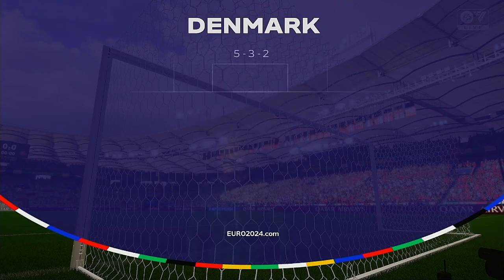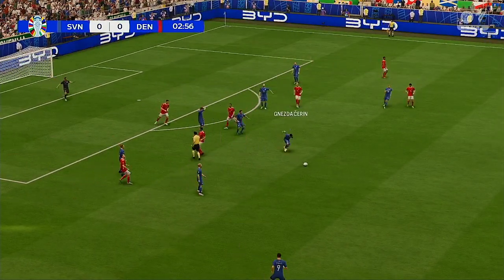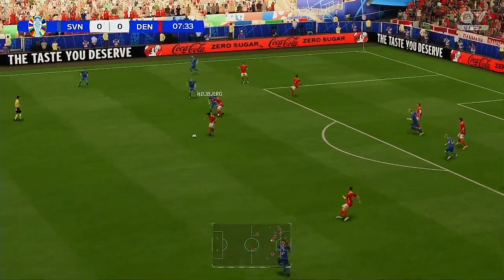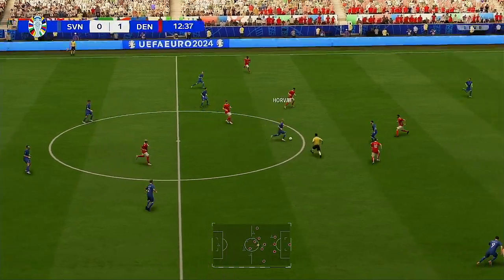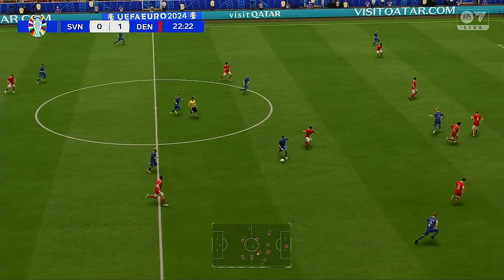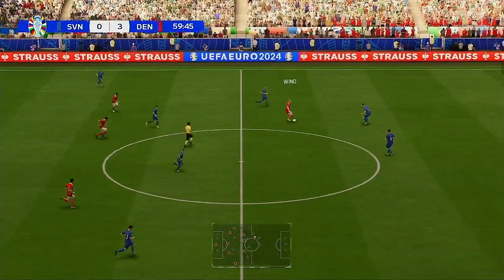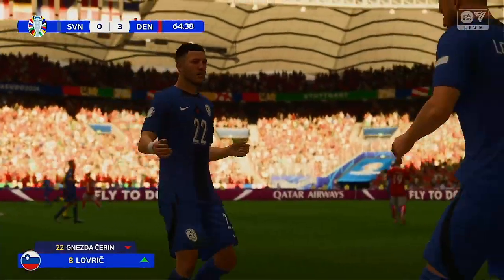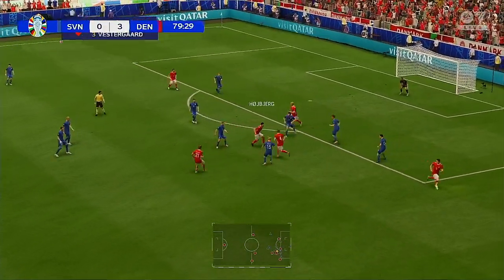UEFA EURO 2024 Group State Match 5 Slovenia VS Denmark